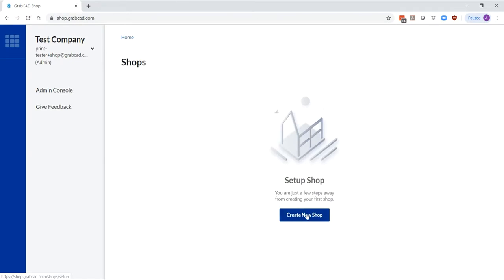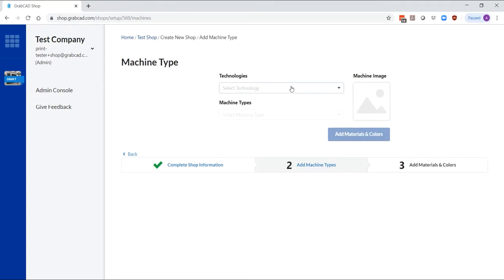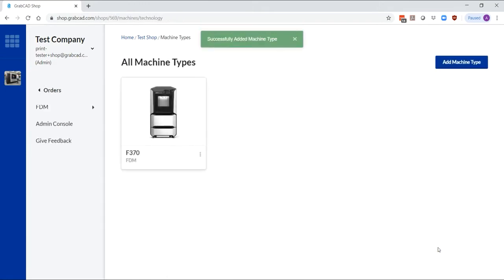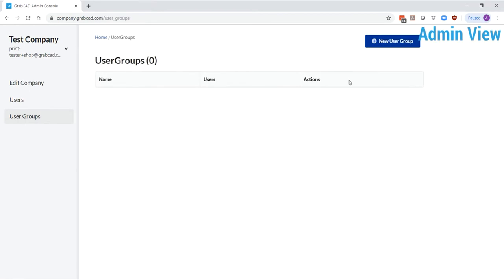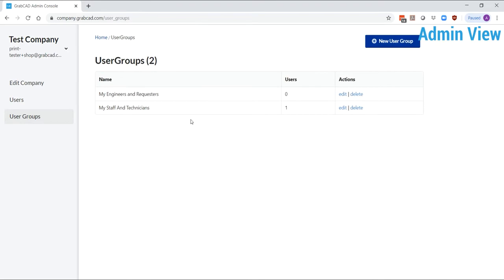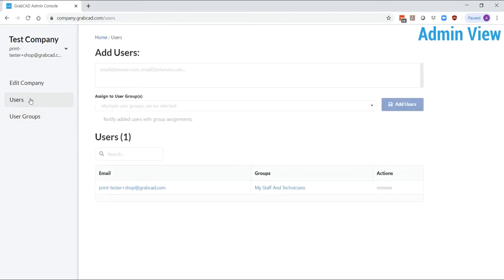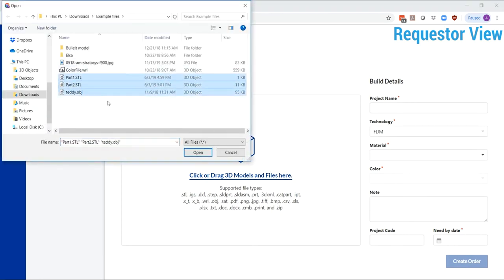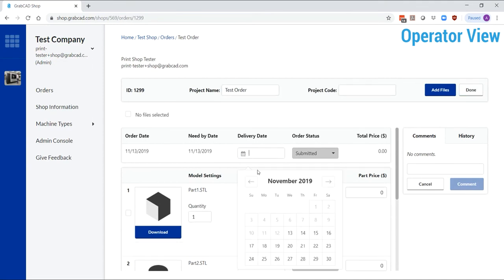GrabCAD Shop Quick and Easy Setup - Get Up and Running in GrabCAD Shop in 30 Minutes!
GrabCAD Shop simplifies the 3D Printing Shop workflow for engineers, designers and shop operators. Reduce time wasted trying to keep track of 3D print requests. Get your prints when you need them.